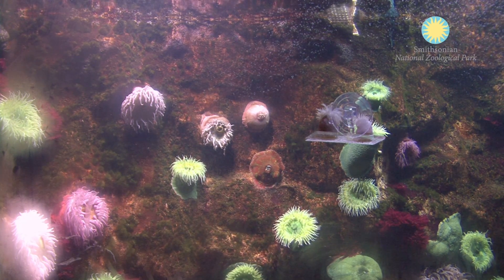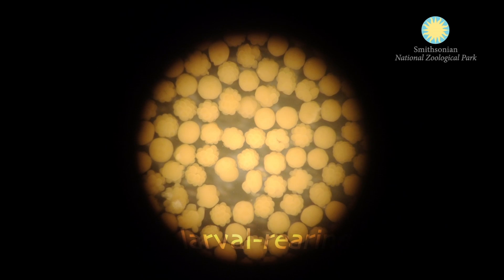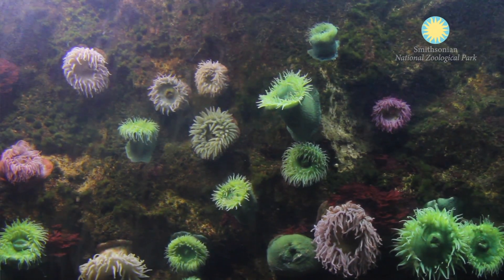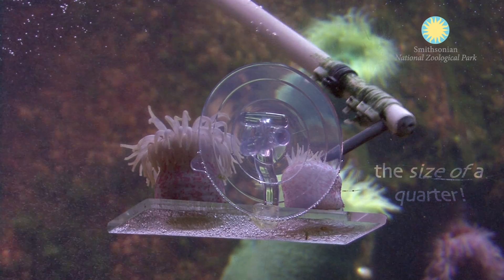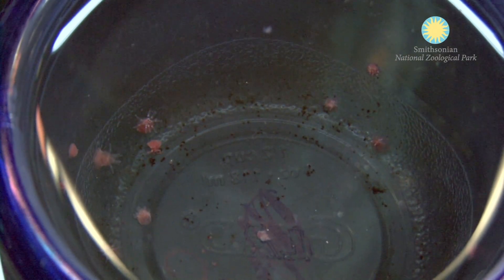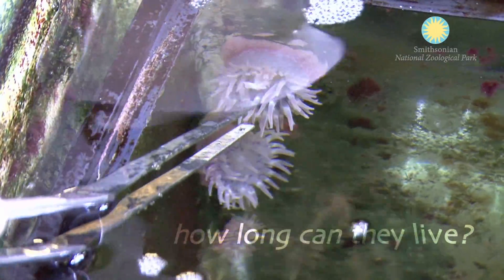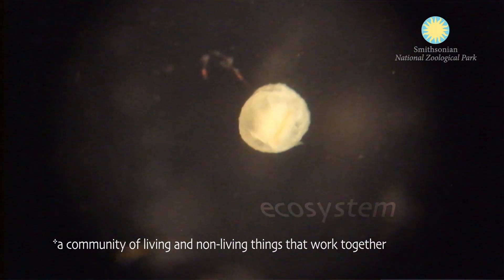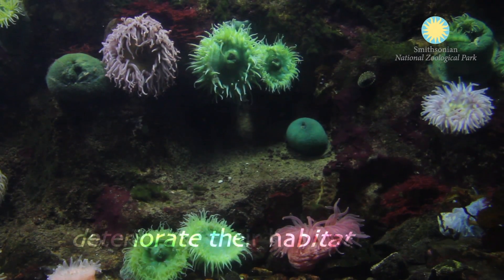Happy Second Birthday Tealia Anemones!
In May the National Zoo celebrated the second birthday of its telia anemones. Two years ago invertebrate keeper Mike Henley came to work to find the anemones spawning, so he collected eggs and sperm and became the first to successfully use a coral larvae rearing technique to rear these anemones. Today they are the size of a quarter and on exhibit at the Invertebrate Exhibit.